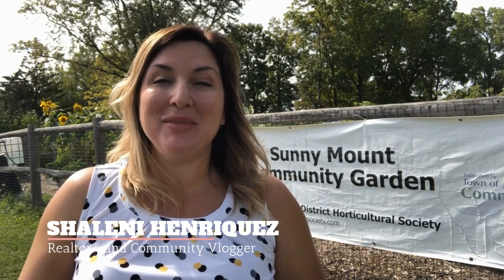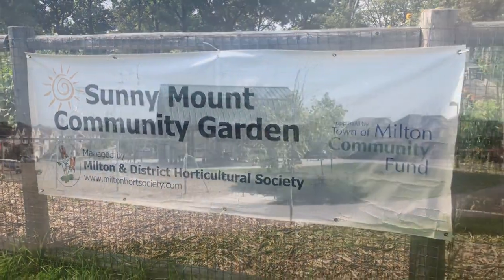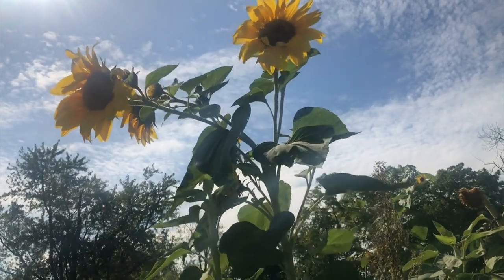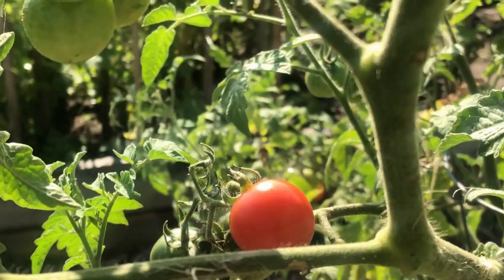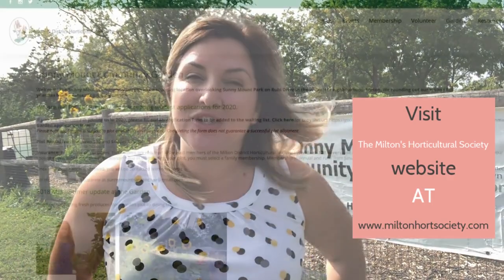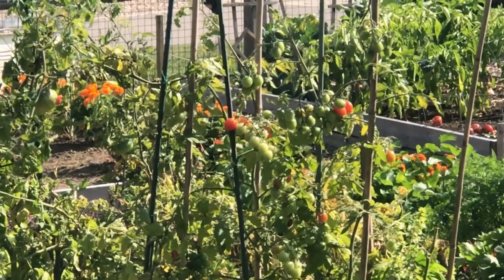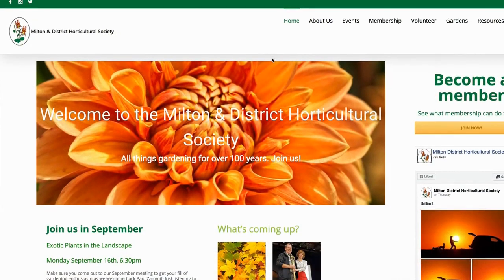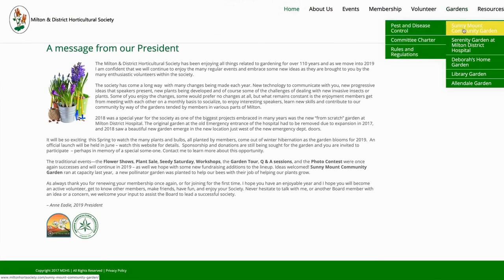Community Garden | Sunny Mount Park Community Garden | Check it out Milton ep 36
Looking for a community garden in Milton?

This is a great option if you want to garden but are in a condo or apartment or townhome that doesn't have the outdoor space you need.

Go to the Milton Horticultural Society website for more information and to plan for next season.

Happy Planting!